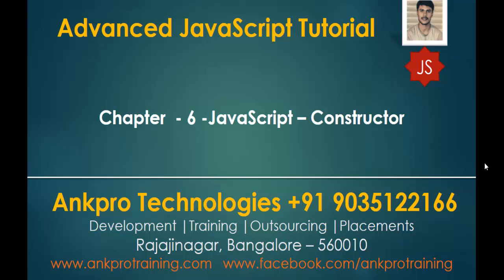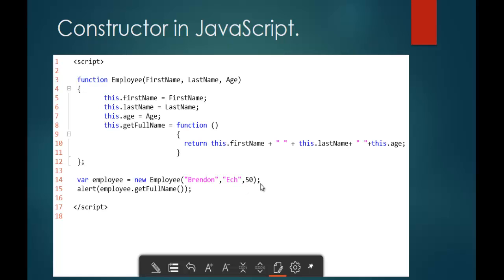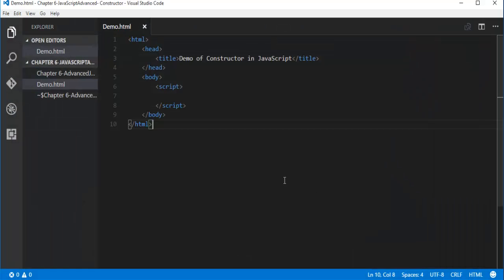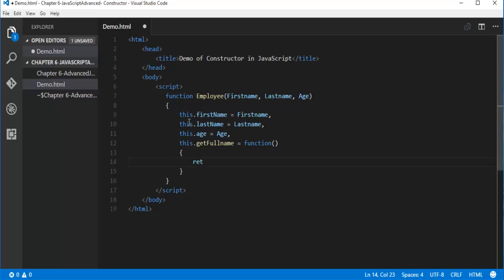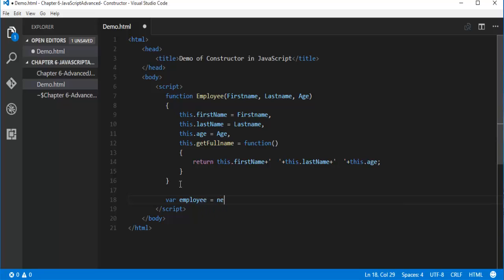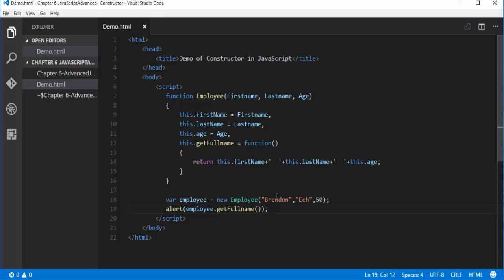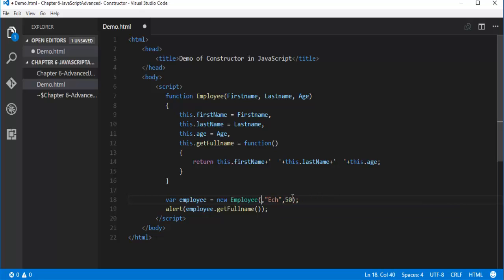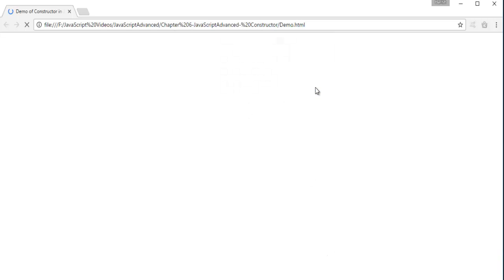Advanced JavaScript - Chapter 6 - JavaScript - Constructor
Constructor in JavaScript:
In  programming languages like Java or C#, a class can have one or more constructors.
In JavaScript, a function can have one or more parameters.
So, a function with one or more parameters can be used like a constructor where you can pass parameter values at the time of creating an object with new keyword.
Parameter will be assigned to a property, if parameter value is not passed while creating an object using new then they will be undefined.

ankpro
ankpro training
Asp.net MVC
C#
C sharp
Bangalore
Rajajinagar
Selenium
Coded UI
Mobile automation testing
Mobile testing
JQuery
JavaScript
.Net